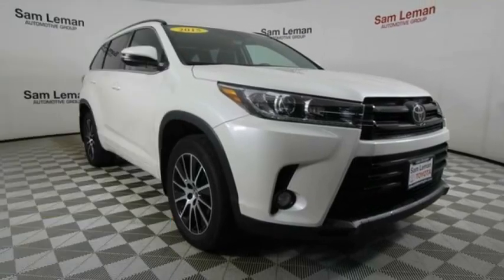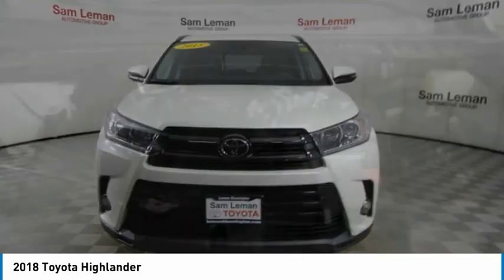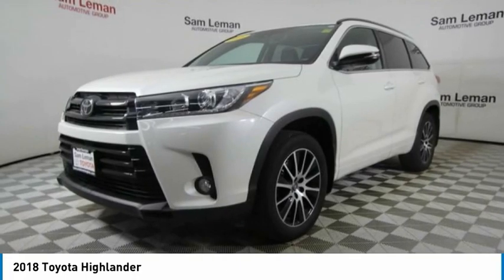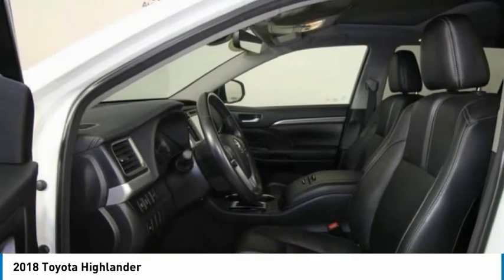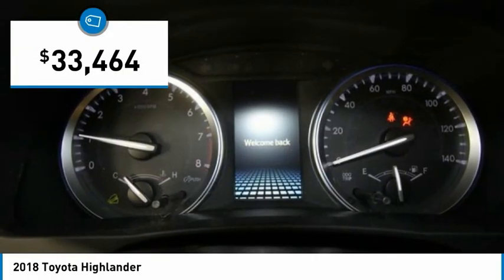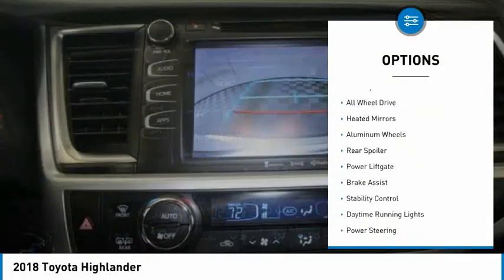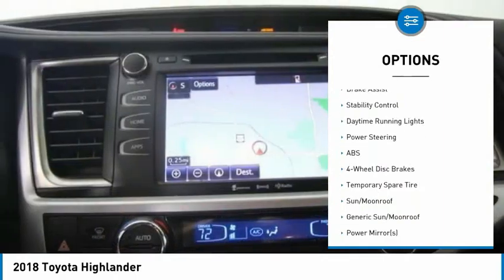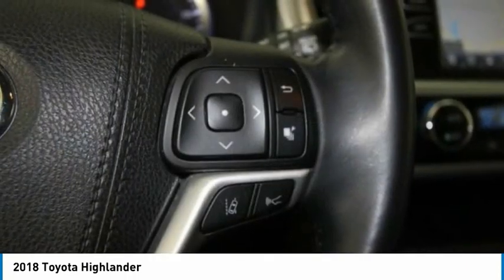2018 Toyota Highlander BT2156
2018 Toyota Highlander